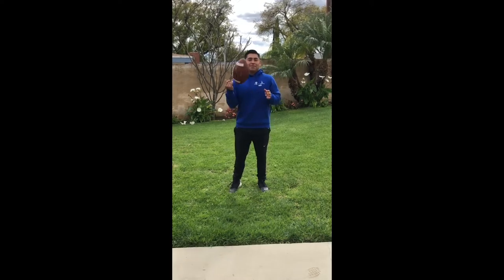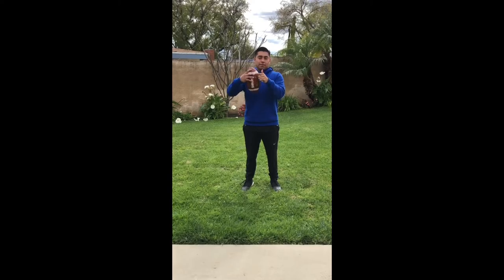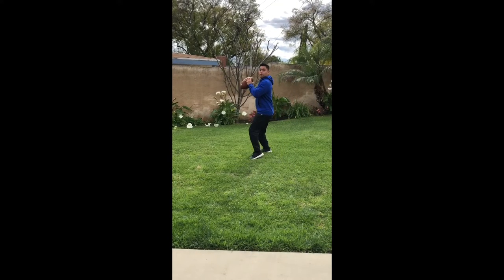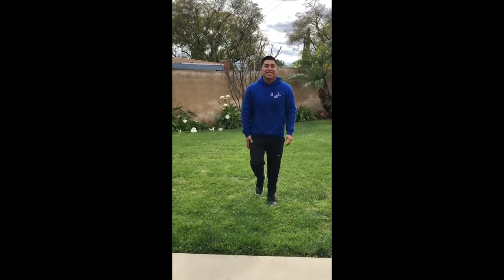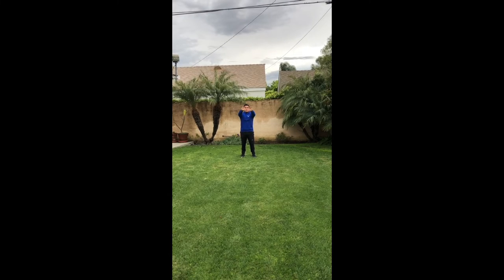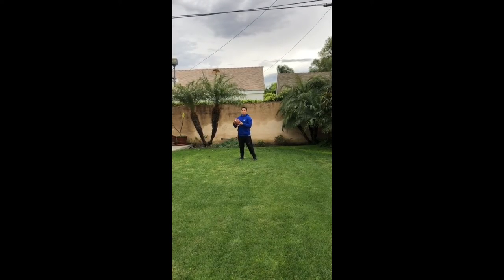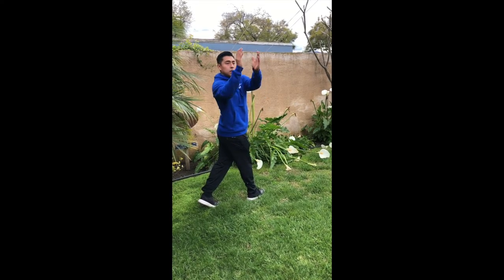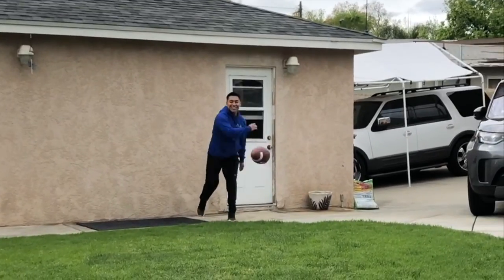SO Coach Alec- Catching